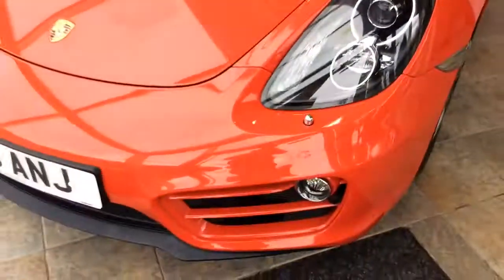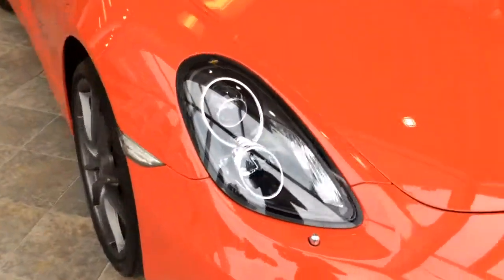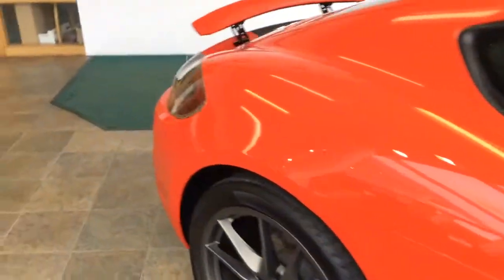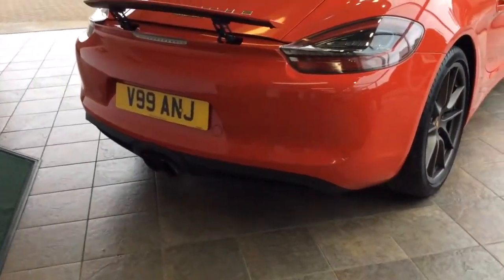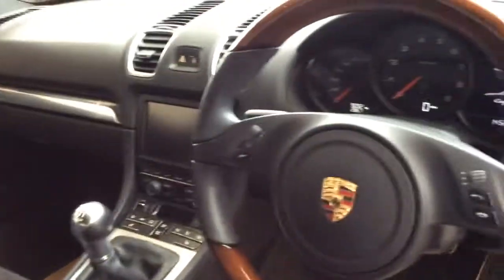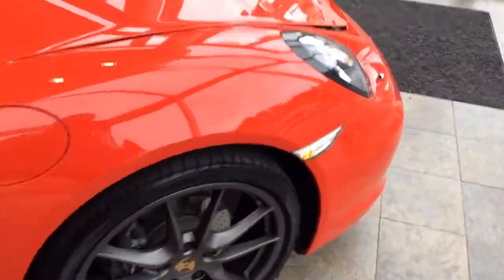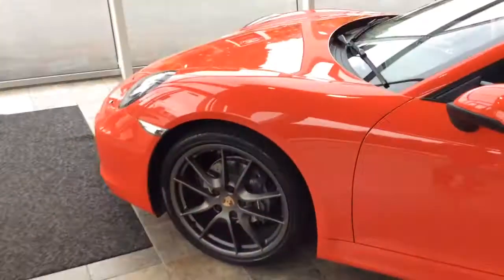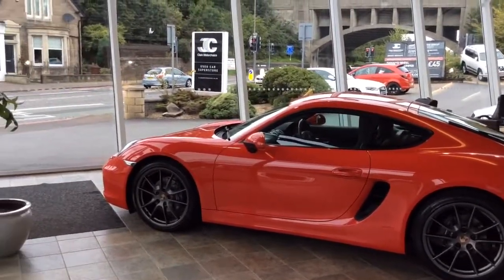trim E29D10A5 C83A 47CA A031 0730BE3DBB6F